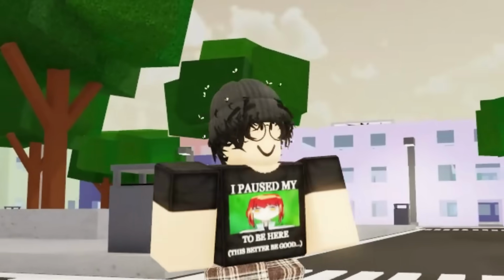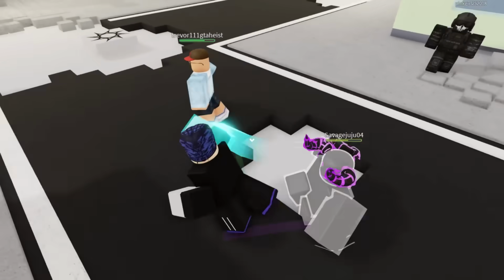Insane NEW UPDATE In Jujutsu Shenanigans! (Jujutsu Shenanigans)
In this video I will be showing you Insane NEW UPDATE In Jujutsu Shenanigans! (Jujutsu Shenanigans)